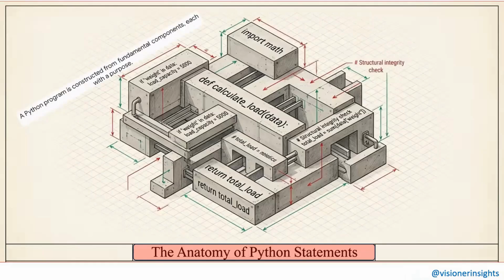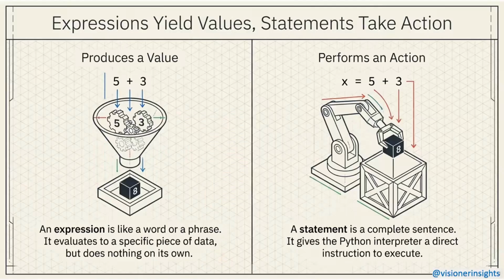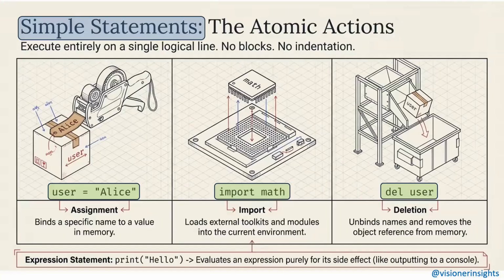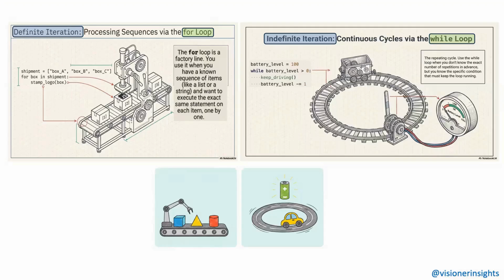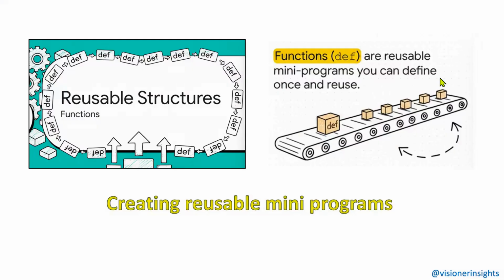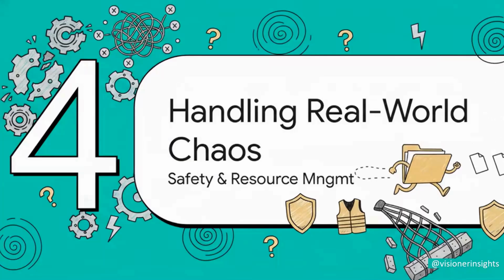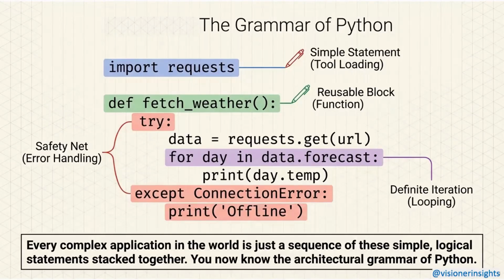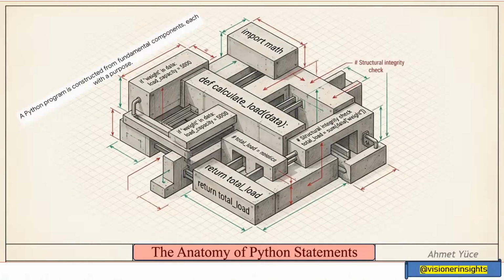008 The Anatomy of Python Statements